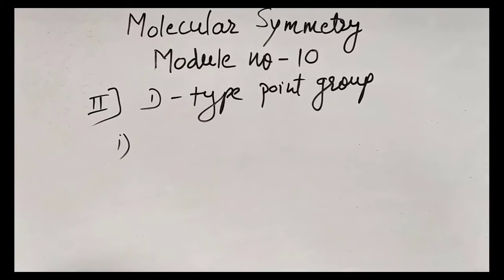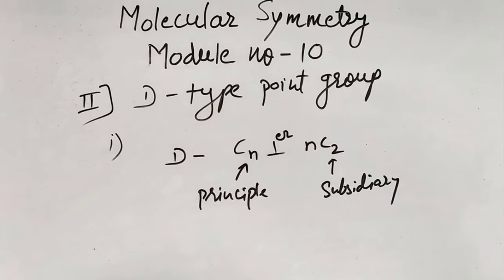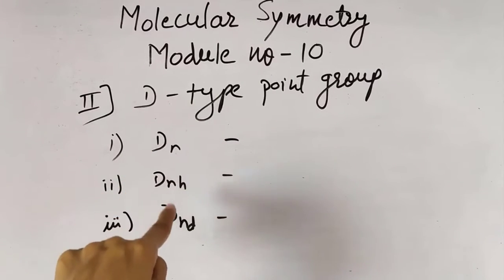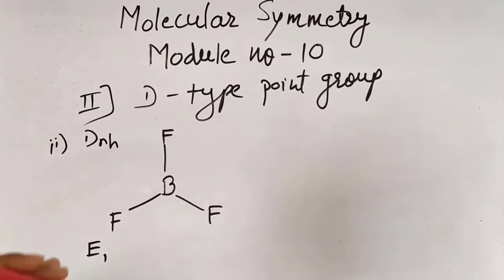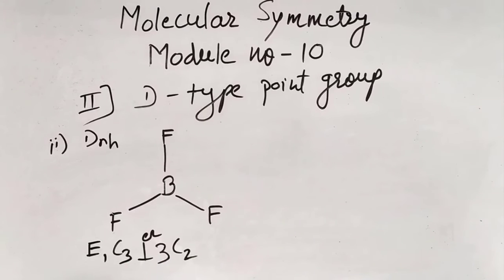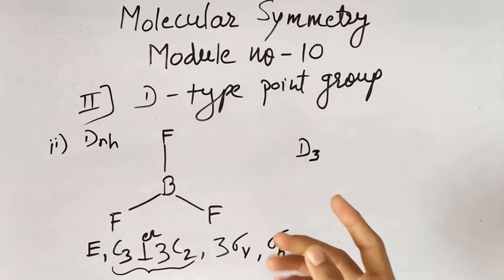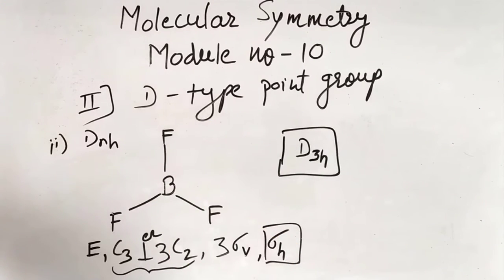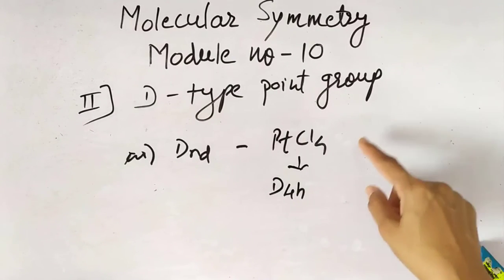TYBSC Module 10 CH 1 Symmetry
Point Group-II